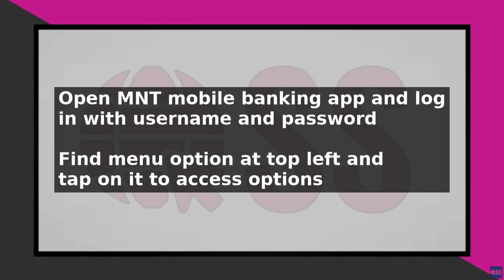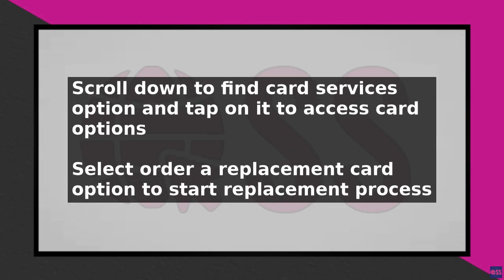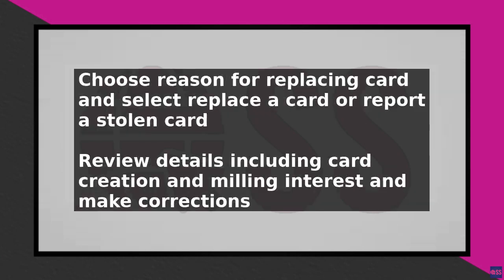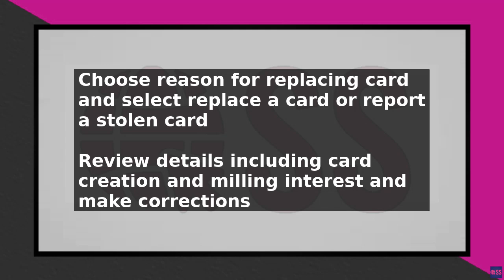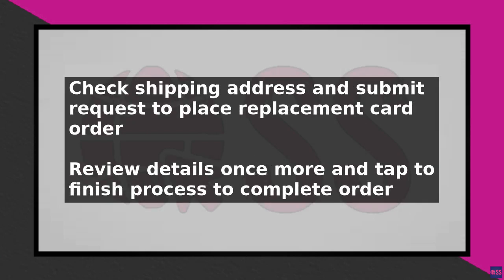How To Order A Replacement M And T Bank Card (2025)